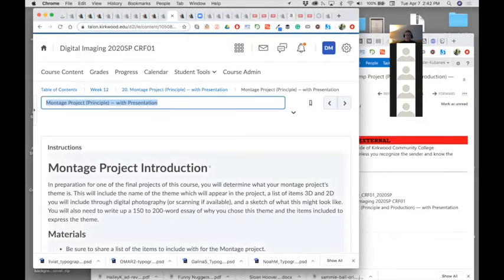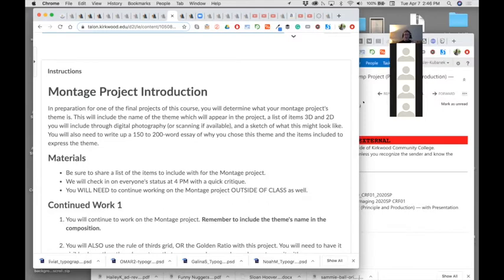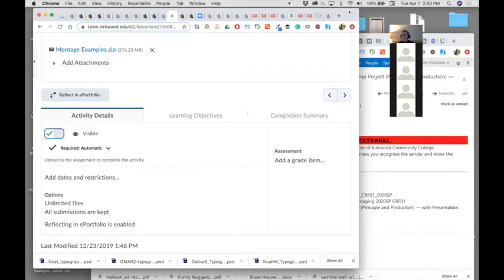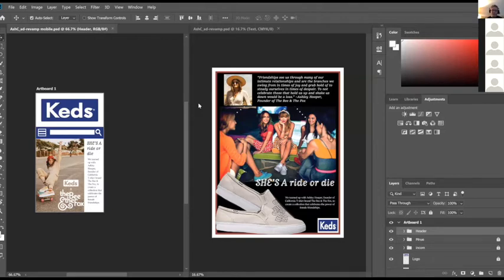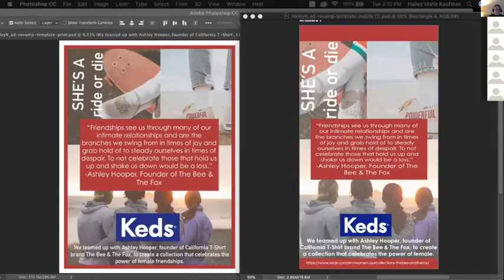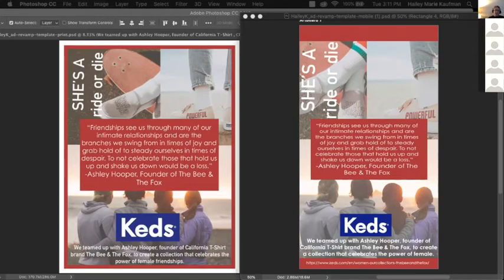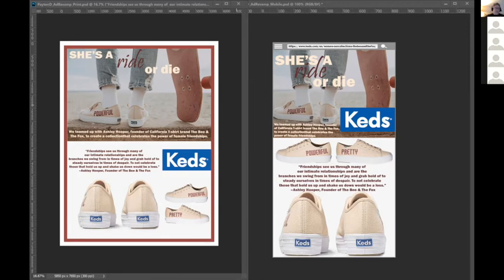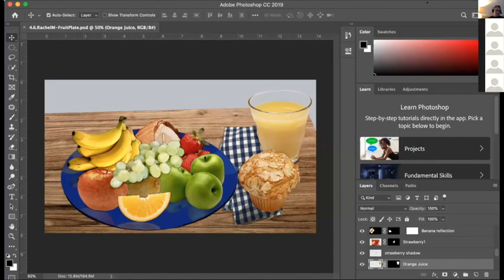digital imaging1 04 02 2020 virtual class5